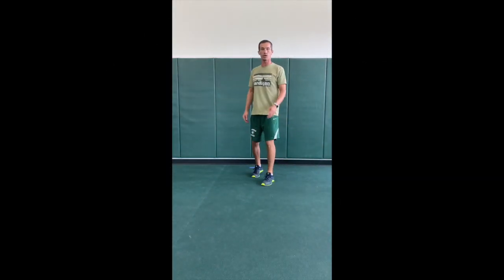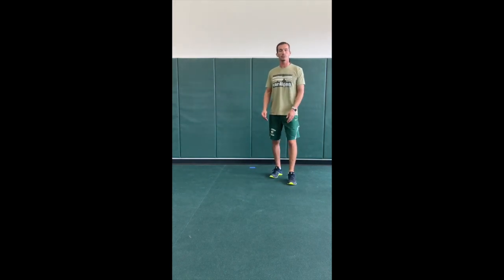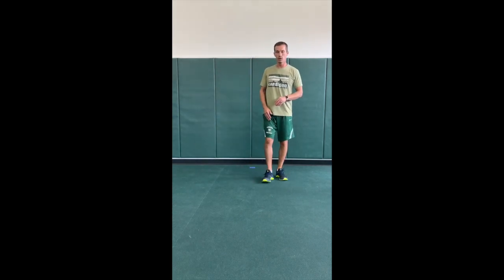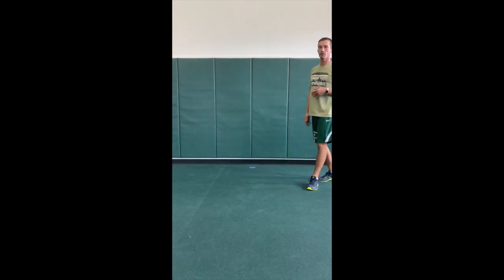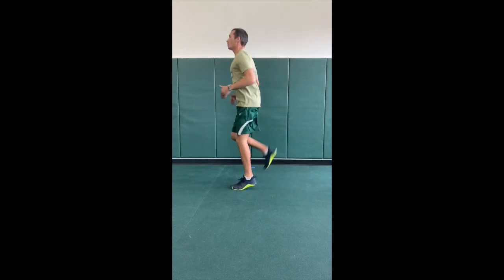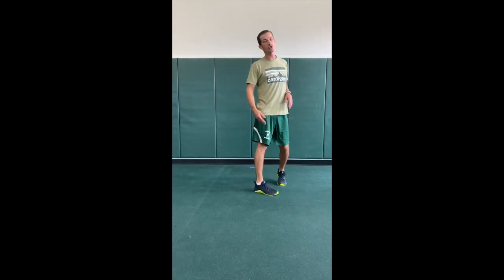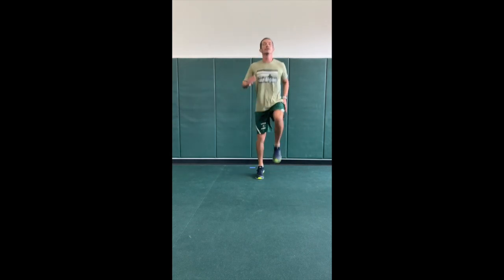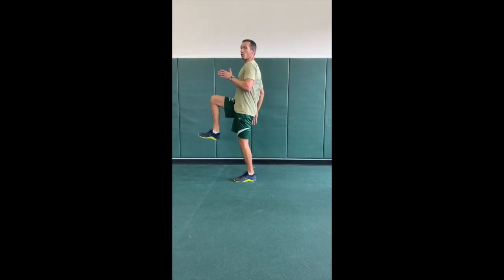Coach Adams's Workout 8 4/17/20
This video is about Coach Adam's Workouts 1